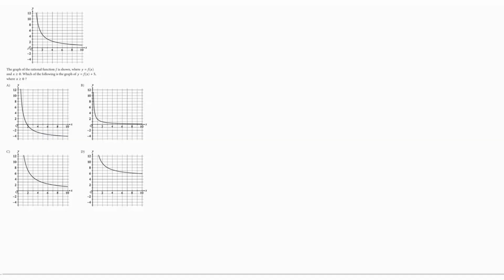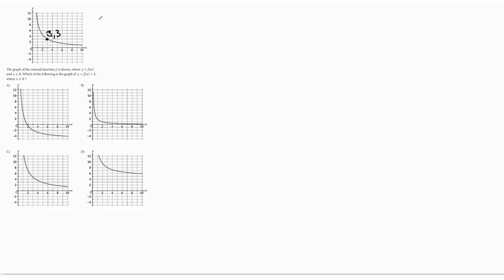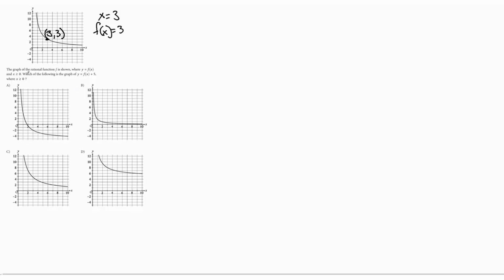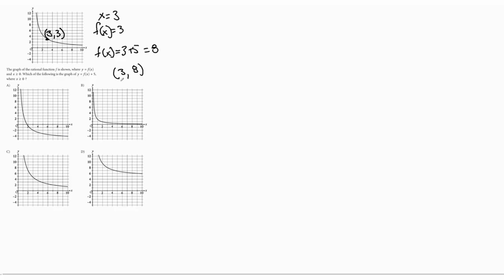Can You Solve This? SAT Math #4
SAT Math: Function Transformations, Structure, and Clear Thinking

Function transformation questions often look complicated at first glance.
But that’s not what they’re really testing.

In this video, I break down a classic SAT Math problem involving a rational function and a vertical shift:

𝑦=𝑓(𝑥)+5

Rather than rushing into calculations, we focus on what the SAT actually values: structure, reasoning, and restraint.

Using one clear point from the original graph, we examine how adding a constant affects every output—and why the correct graph becomes obvious once you understand what’s really changing.

In this lesson, we explore:

Why function transformations reward thinking over memorization

How to track a single anchor point to eliminate wrong answers

Why vertical shifts change outputs, not shapes

How disciplined reasoning saves time under pressure

This is not a “trick-based” approach.
It’s a foundational one.

If you’re a student, parent, or educator who believes math should build clarity and confidence—not panic—this lesson is for you.

📘 Books
Arithmetic From Beginning to End

Phonics From Beginning to End